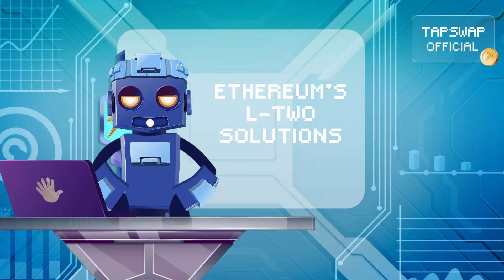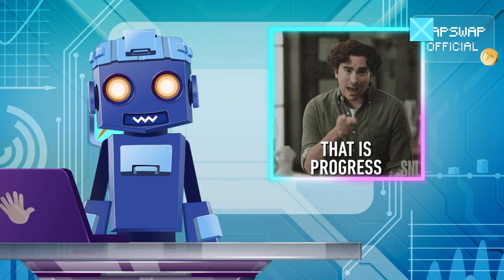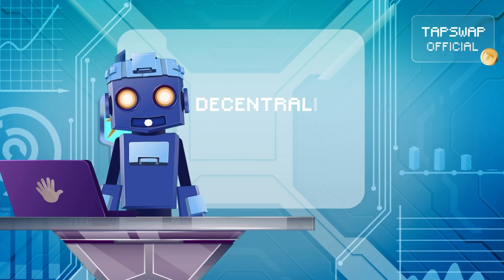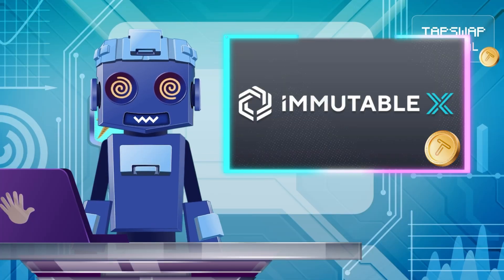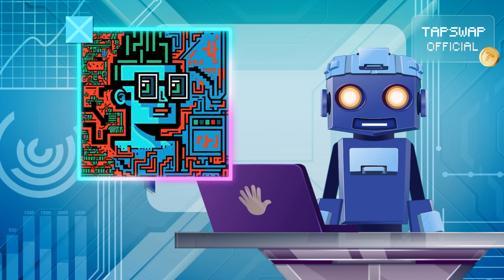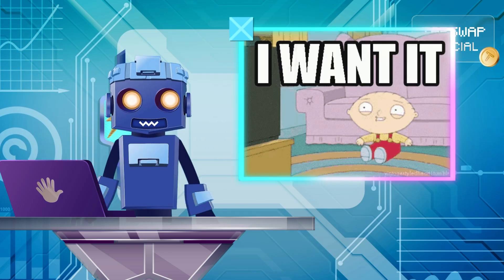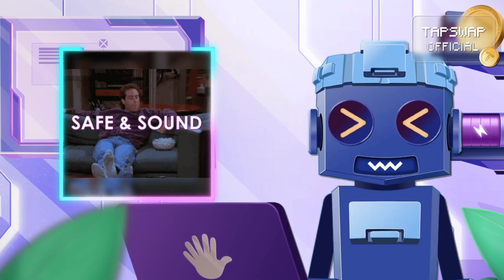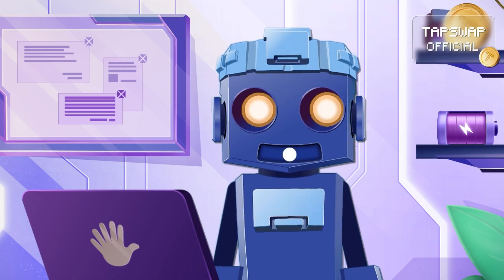Speed Up Ethereum! Best L2 Projects Ranked (Part 2) 🚀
The data stream continues! Part 2 of our high-voltage Layer 2 series is here—and it’s sharper, deeper, and faster than ever. 🚀 Curious which Ethereum L2 solutions are leading in innovation, developer traction, and total value locked? This byte-sized breakdown reveals more rising stars and game-changers transforming the blockchain landscape.
From cost-slashing protocols to blazing transaction speeds, this episode reveals how Layer 2s are reshaping Ethereum’s future. Whether you're a DeFi wizard or crypto newbie, this guide is your access key to scaling tech that’s making headlines across the industry.